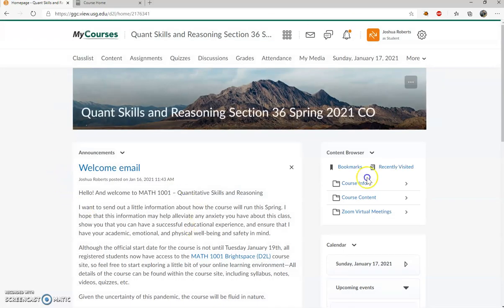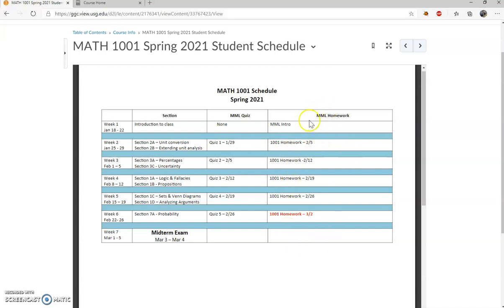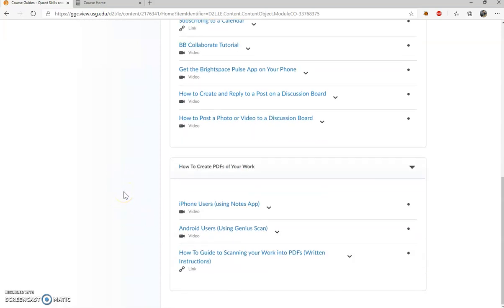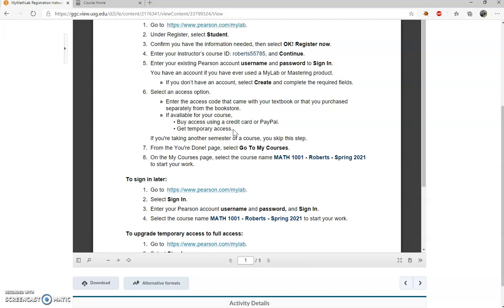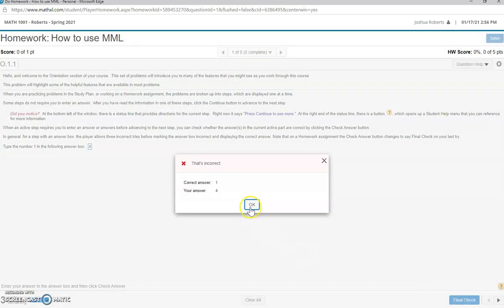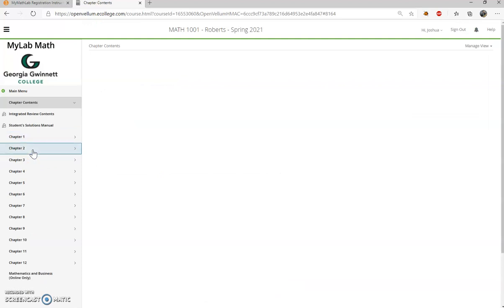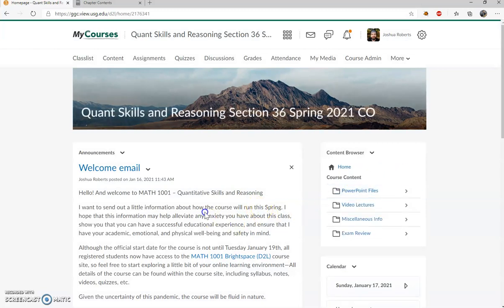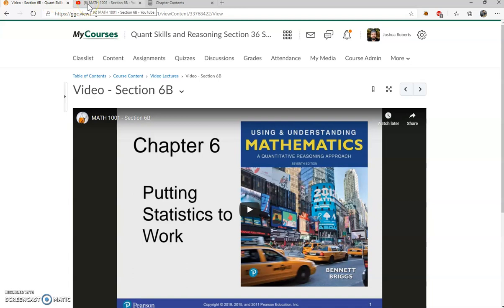MATH 1001 - Introduction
This video goes over resources in D2L and homework system MyMathLab.